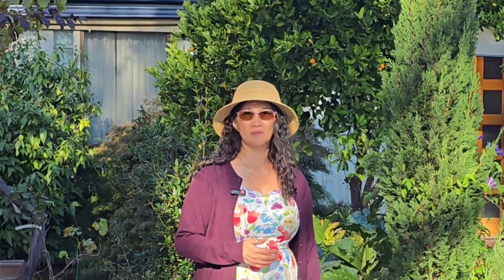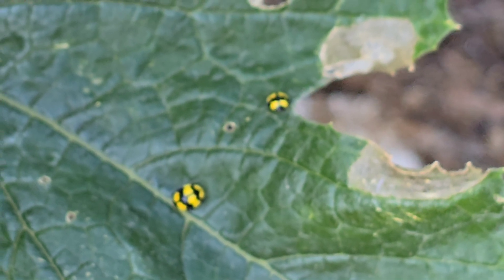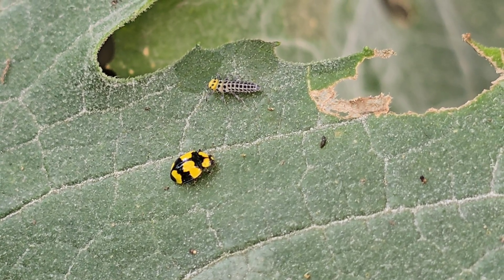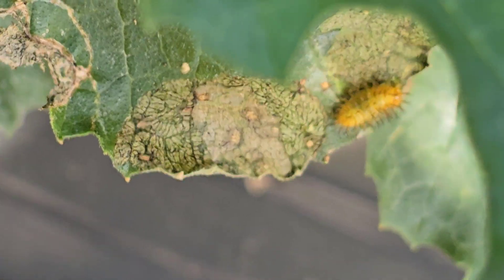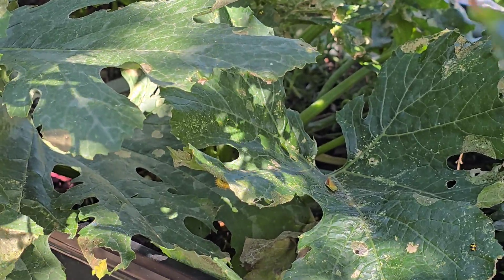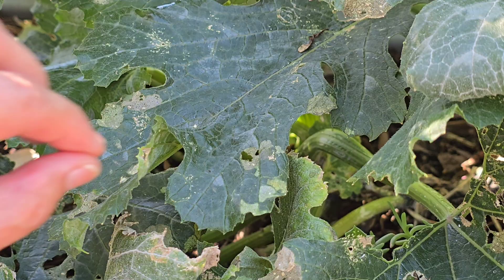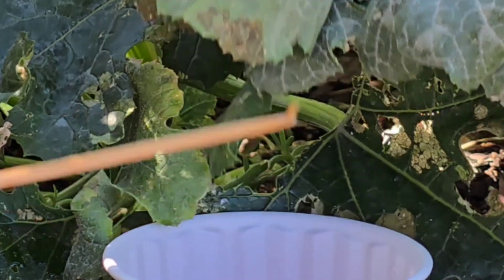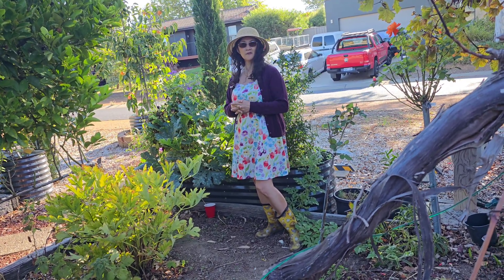Garden Mystery - Which Ladybird Is Actually Destroying My Plants?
Not all ladybirds are good for your garden! In this video, I show you two very different bugs I found on my zucchini plants: the beneficial fungus-eating ladybird and the destructive 28-spotted ladybird.

🌿 Learn how to tell them apart, what kind of damage the pest causes, and how I remove the larvae without harming the helpful bugs. I also share why I’ve stopped using my usual pyrethrum spray in this part of the garden—because protecting the good bugs matters too!

🪲 In this video you'll see:
- Clear close-ups of each ladybird
- Leaf damage caused by 28-spotted larvae
- How I hand-remove pests using soapy water
- Tips for zucchini pest control without chemicals

If you're growing zucchinis or cucurbits and you're seeing holes in your leaves, this might be what's causing it!